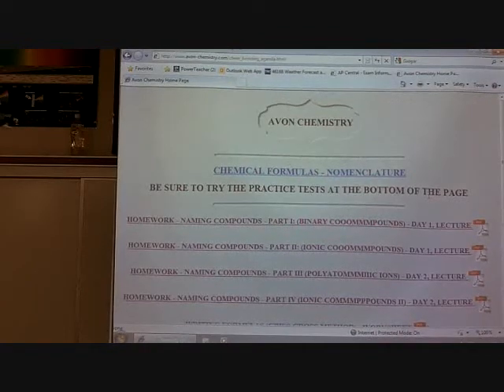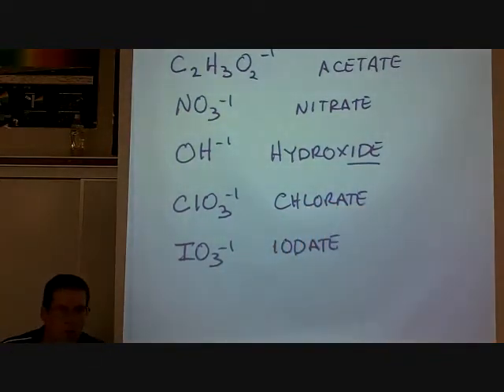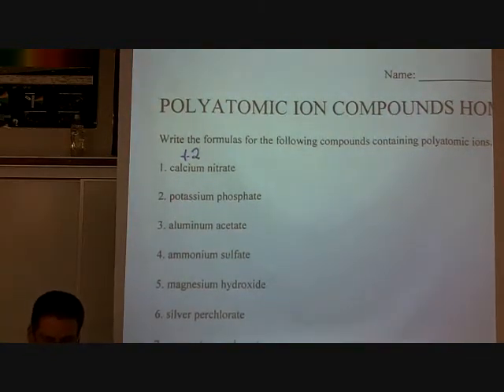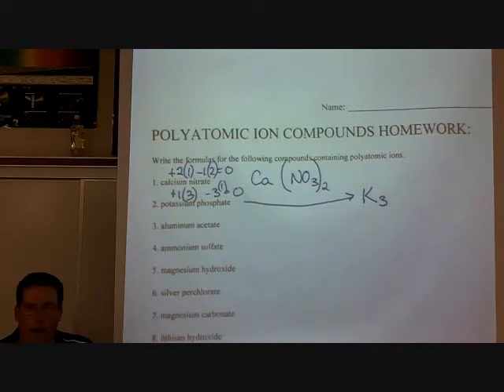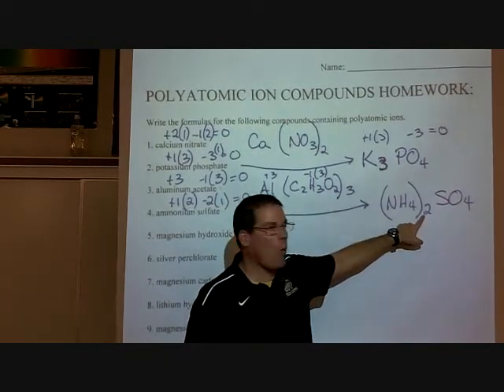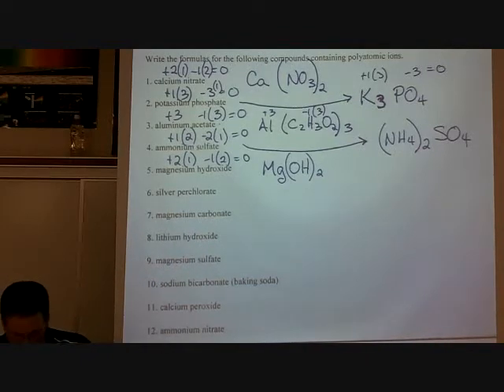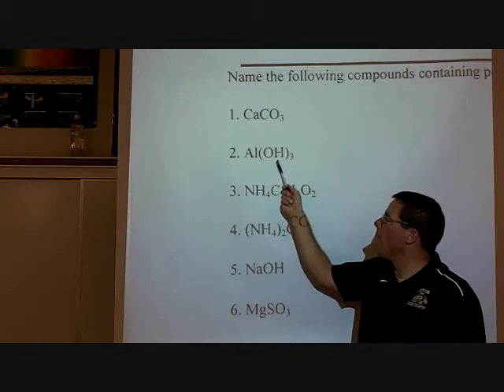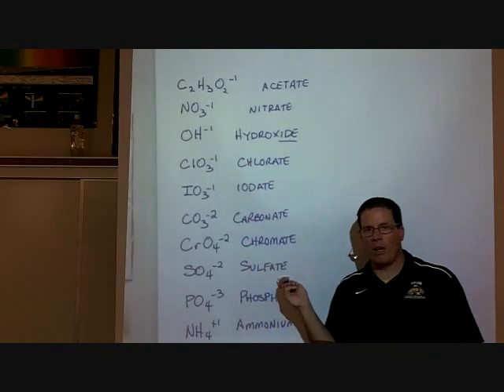Plainfield Chemistry: Naming / Writing Ionic (Polyatomic) Compounds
This video describes how write / name ionic compounds that contain polyatomic ion(s)